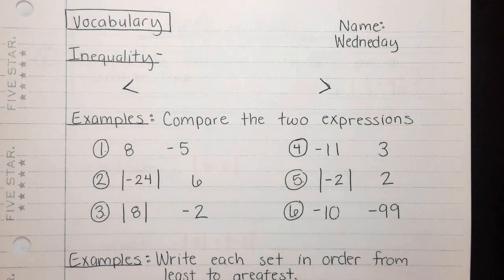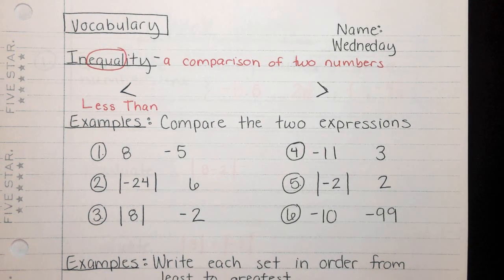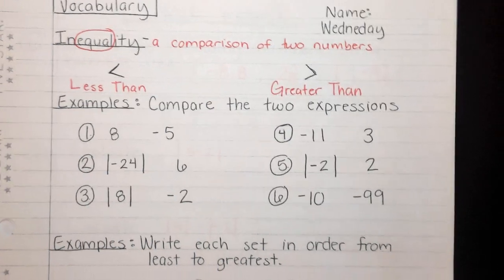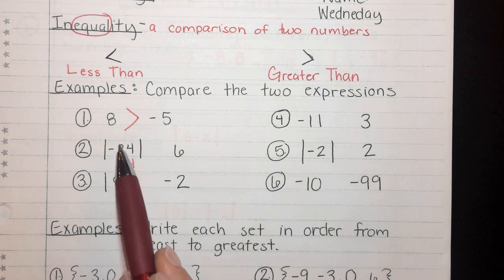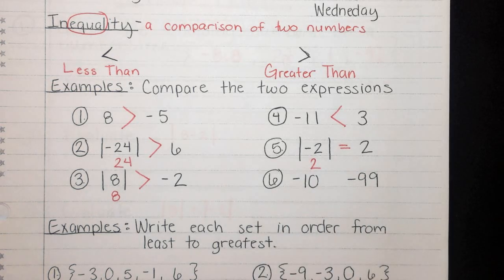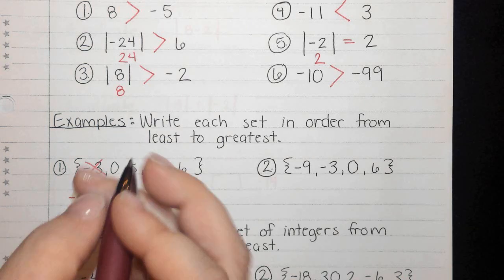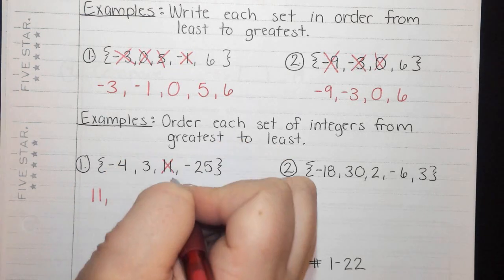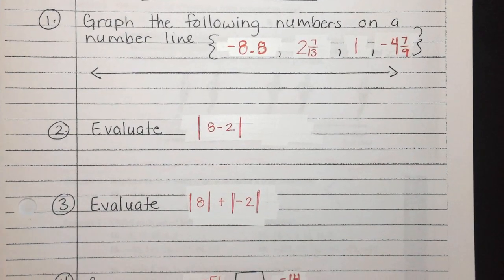October 30, 2019 Comparing Integers